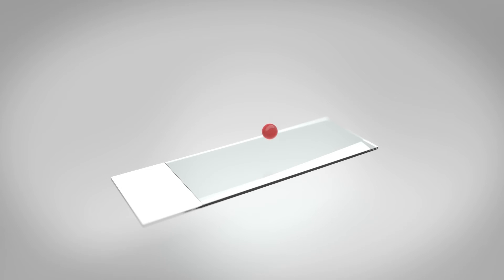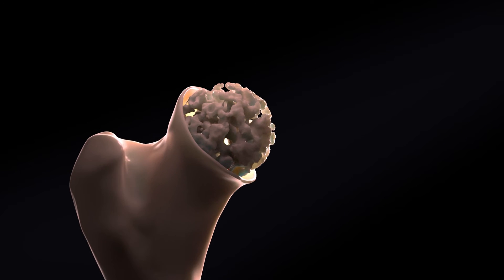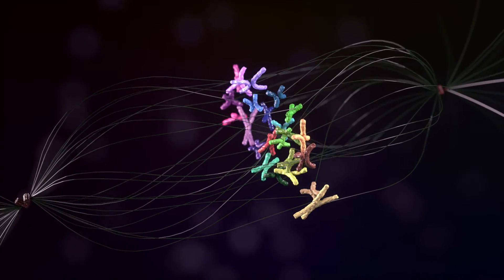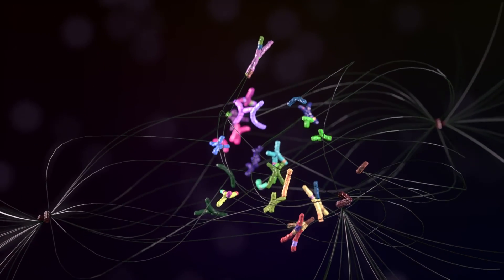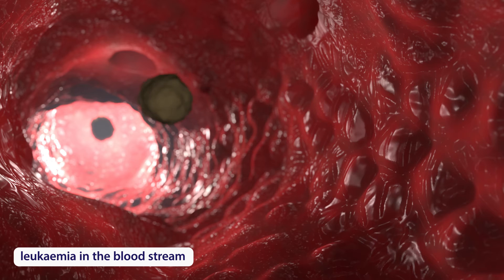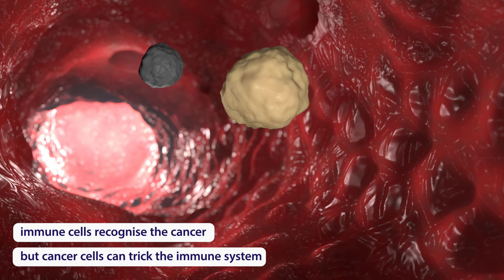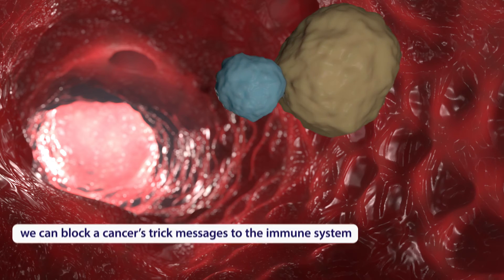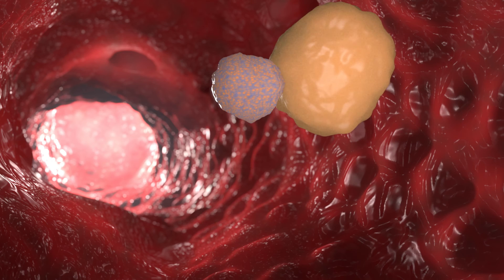Blood cancer research at the BCI Centre for Haemato-Oncology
Why are blood cancers different from other types of cancer? How do we treat them, and how might we treat them in the future? Find out what research is happening at BCI.

- An animation by Barts Cancer Institute & Phospho Biomedical Animations